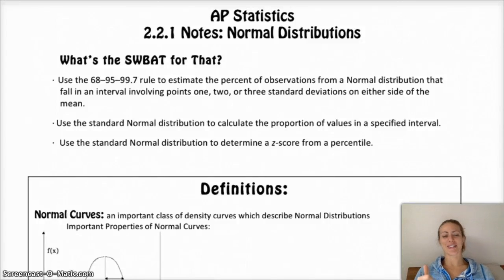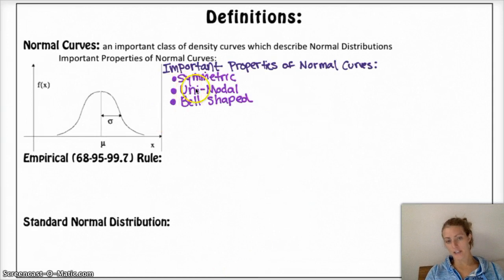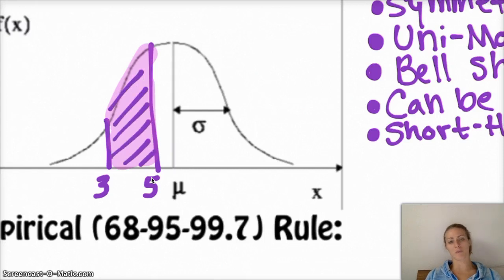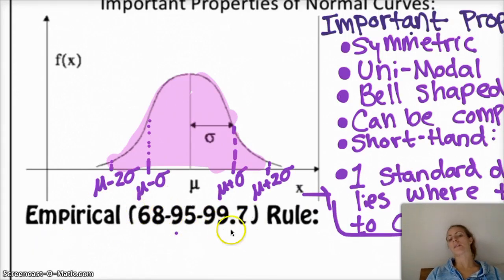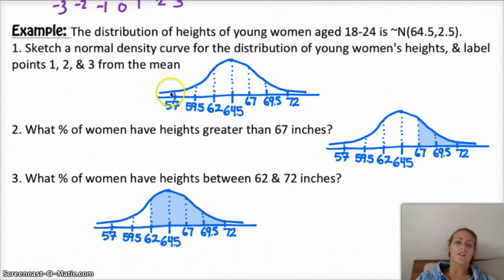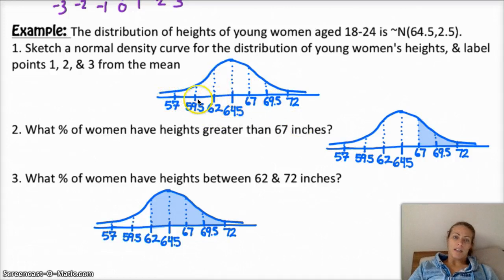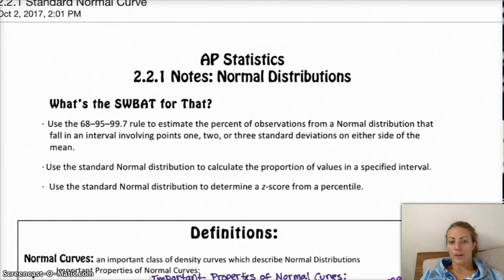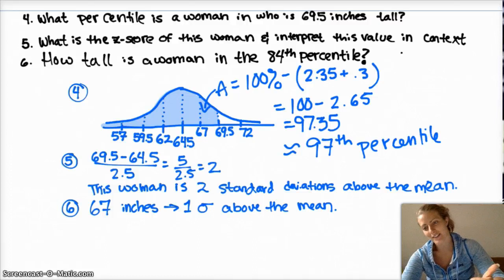AP Statistics | 2.2.1| Density Curves and Normal Distributions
This video covers 2.2 (part 1 of 2) from The Practice of Statistics: Density Curves and Normal Distributions. In Part 1, we go over what a normal curve is, what the Empirical Rule (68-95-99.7), and standard normal curves.

SWBAT (Students Will Be Able To):
—Use the 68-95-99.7 rule to estimate the percent of observations from a Normal Distribution that fall in an interval involving points 1, 2 or 3 standard deviations away from the mean.
—Use the standard normal distribution to calculate the proportion of values in a specified interval
—Use the standard normal distribution to determine a z-score from a percentile